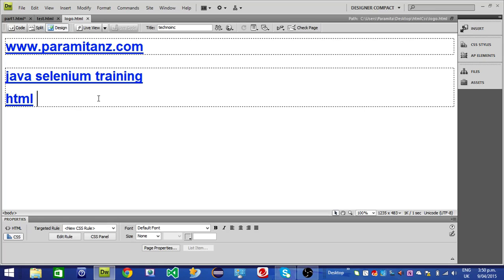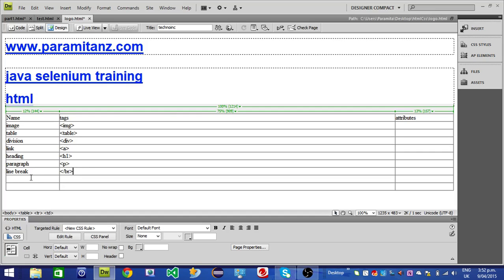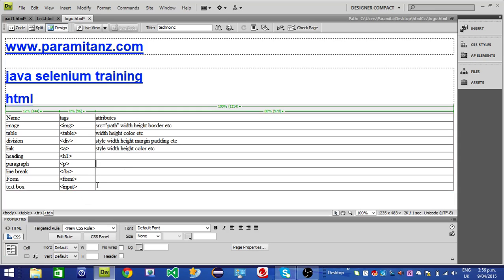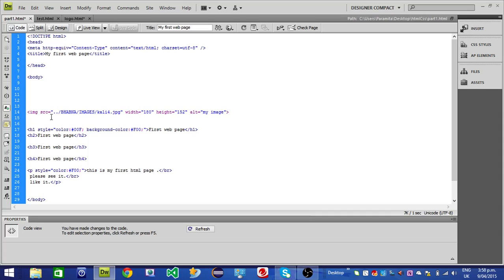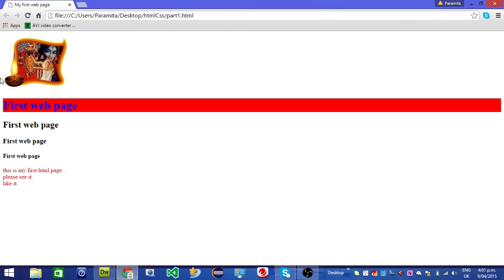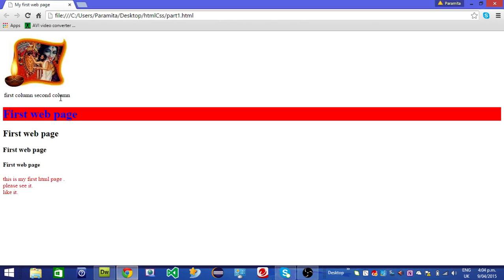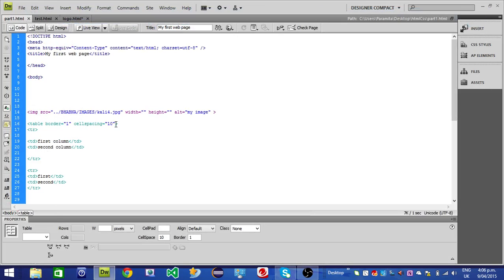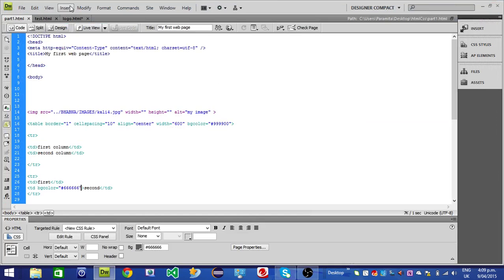java selenium part 2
learning html image tag table tag form tag